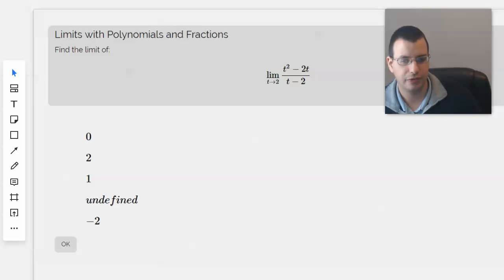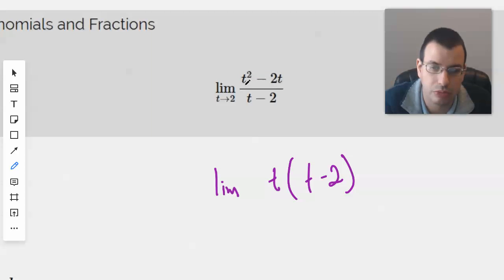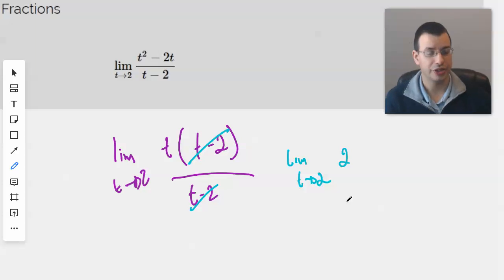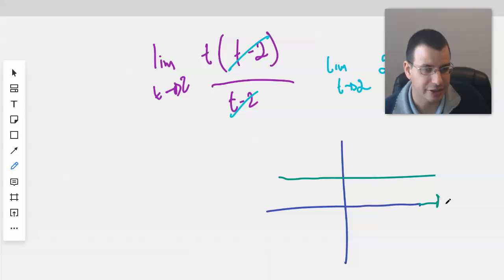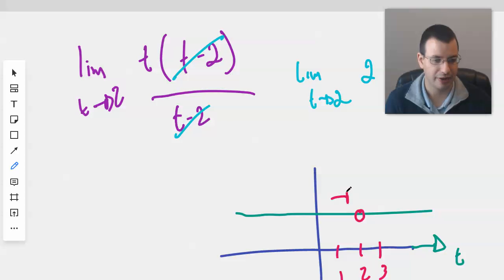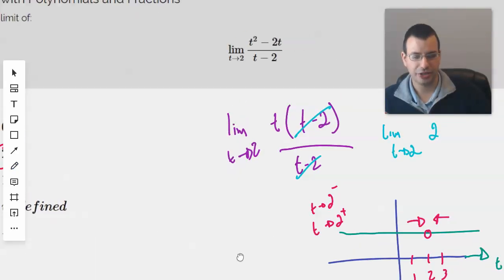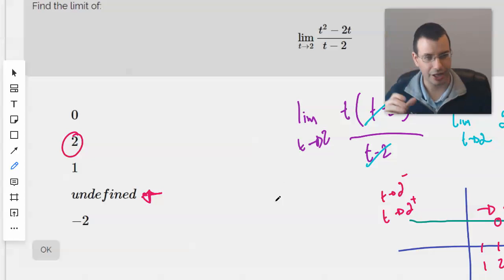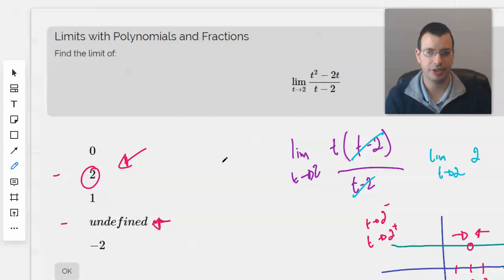Limits with Polynomials and Fractions